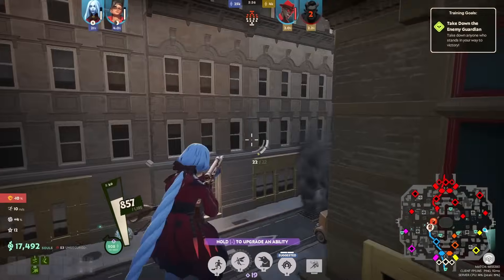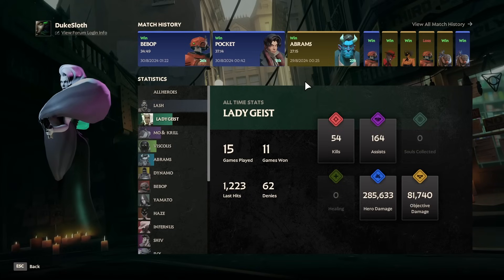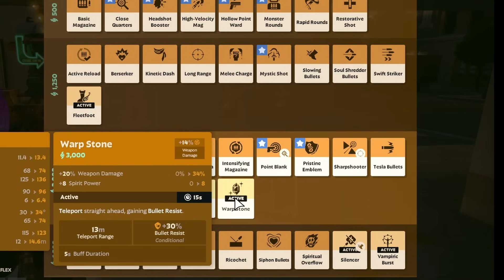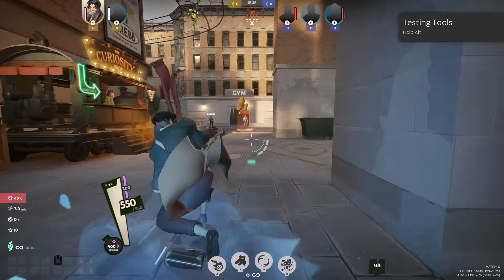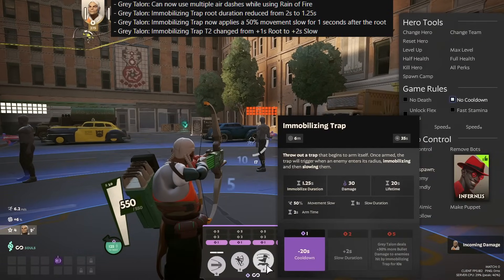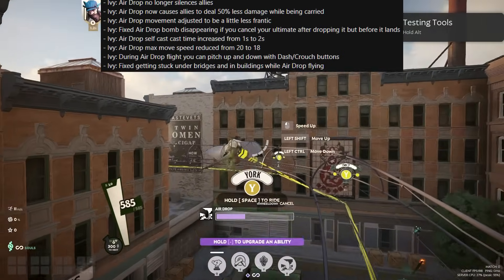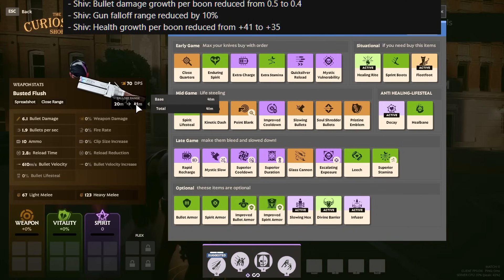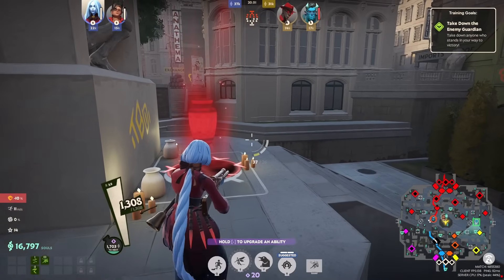Deadlock Patch Adds Wall Jumps, Map Overhaul & New Weapon! All Changes Demonstrated Ingame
Deadlock 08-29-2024 Update brings sweeping changes to the game across the board. Along with the wall jump mechanic, new climbing ropes and teleporter locations and various QoL features, we also get massive balance changes to items as well as many characters, notably Shiv, Haze, Infernus and Kelvin.

00:00 - Deadlock patch breakdown with visuals
00:27 - Wall jumping
01:11 - Ropes
01:38 - Item builder improvements
01:56 - Search builds
02:33 - Player stats
02:48 - Earlier queues & Pause limit
03:00 - AP change
03:18 - Map changes: Teleporters, Jump Pads, Ropes...
04:22 - Item changes: Weapon (new item)
05:42 - Item changes: Vitality / Health
06:44 - Item changes: Spirit
08:13 - Abrams changes
08:25 - Bebop changes - Major Hook Change!
09:39 - Dynamo nerfs
10:26 - Grey Talon buffs & nerfs
11:11 - Haze buffs (?)
11:59 - Infernus nerfs & a buff
13:03 - Ivy nerfs & changes
13:59 - Kelvin buffs (mostly)
14:32 - Lash Nerf
14:45 - Seven changes
15:41 - Shiv nerfs
16:45 - Vindicta nerf
16:55 - Viscous buffs
18:10 - Warden nerfs
18:20 - Yamato buffs
18:44 - Soul Jar change
19:04 - More changes!